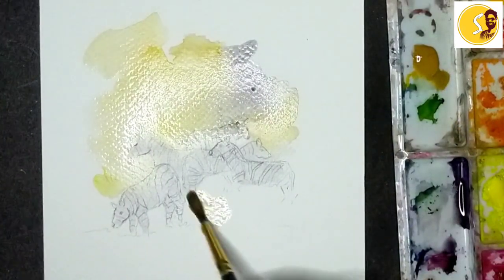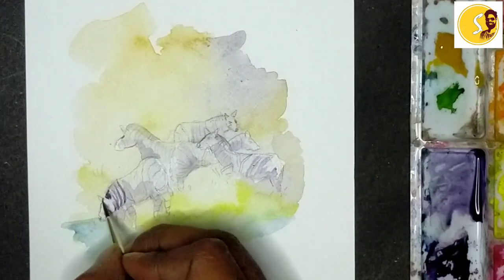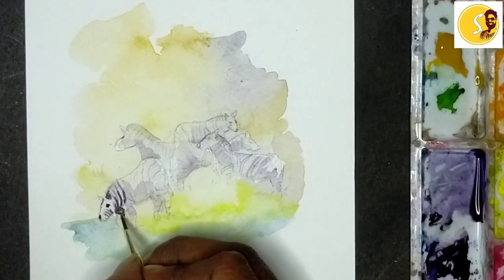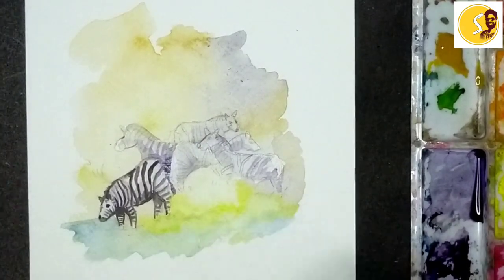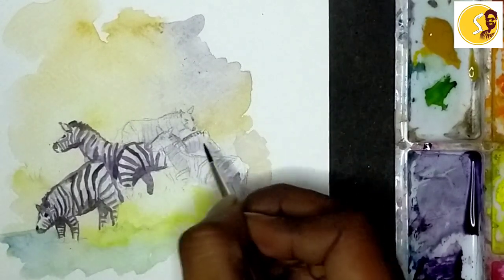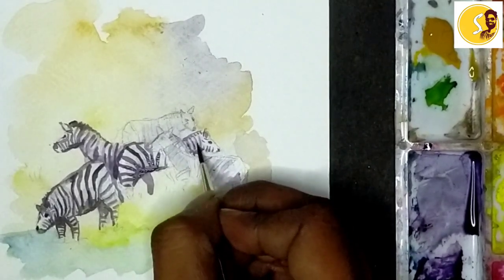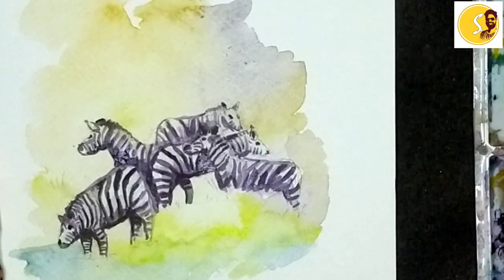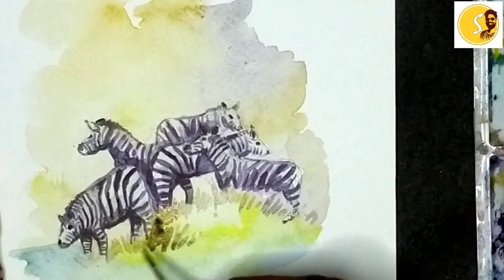Zebra Watercolor Painting | How to Paint Zebra | Suresh Creative Art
Material used
Handmade paper
Watercolors
Welcome to Suresh Creative Art channel! My name is Suresh Gorakala Do you want to do Zebra Watercolor Painting then watch this video and make your painting. thank you.